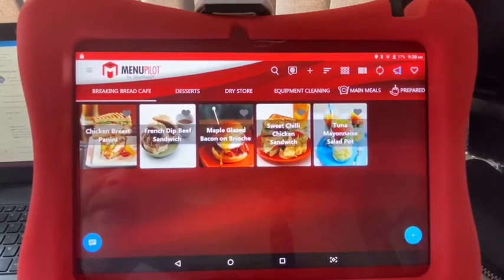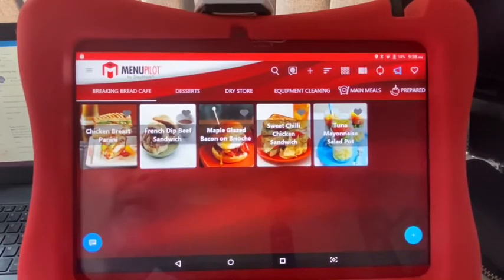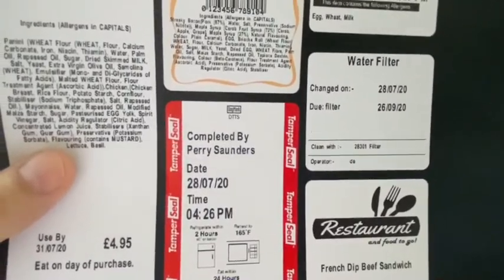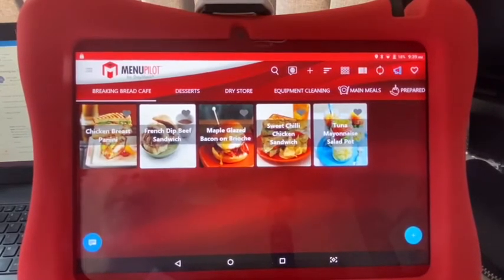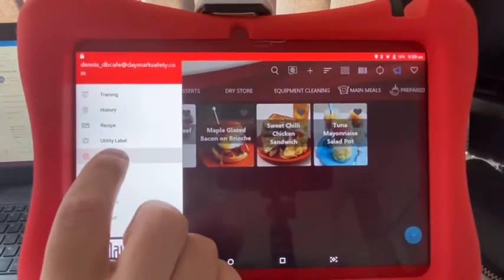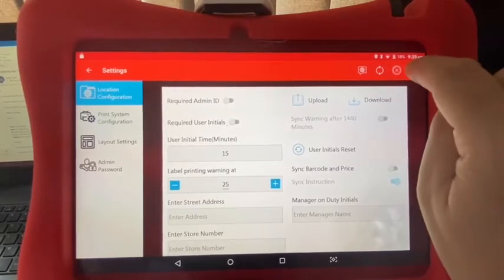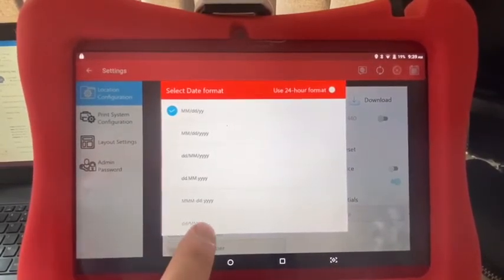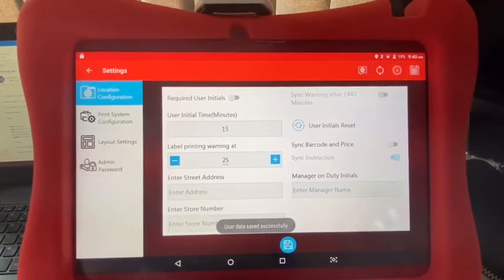Matt 85 Changing Date Format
If your dates look all wrong on the label, the date format may have reverted to the US format.